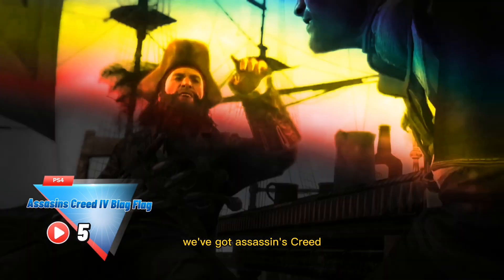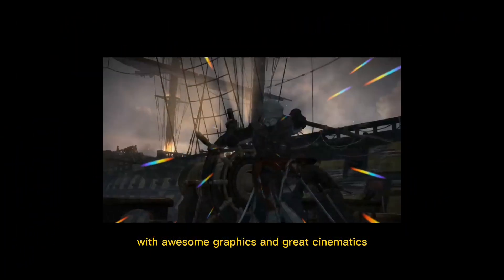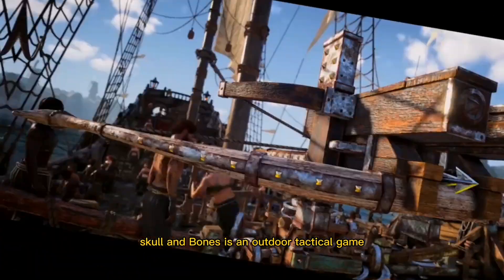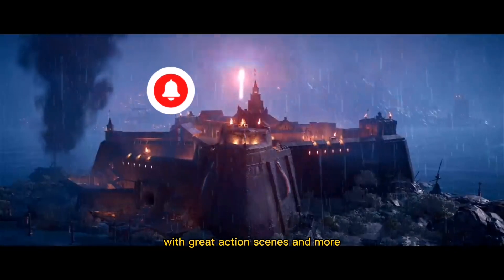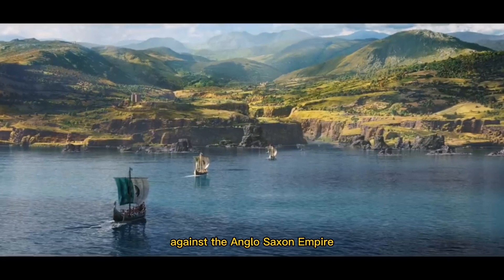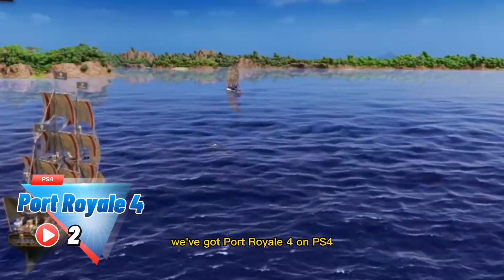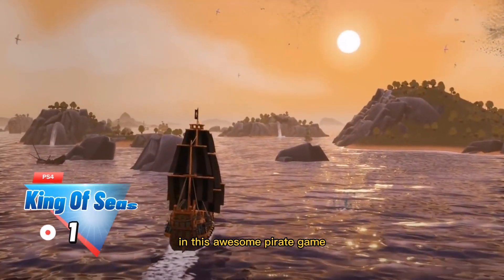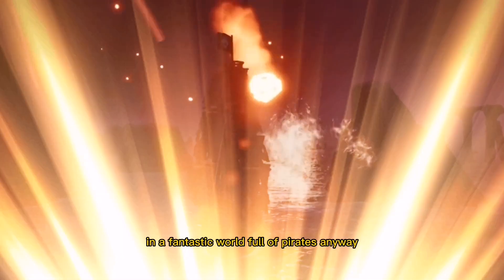BEST PIRATE Games | Top 5 Pirate PlayStation Games PS4 & PS5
Pirate games have never been more popular than they are now. There are so many pirate games available for the ps4 and ps5 that finding the best pirate games for you can be difficult. To help you find the best pirate games on ps4 and ps5, I've compiled a list of my top five favorite pirate games.

Chapters :

00:01 - intro
00:04 - Assasins Creed IV Blag Flag
00:27 - Skull And Bones
00:51 - Assassin's Creed Valhalla
01:15 - Port Royale 4
01:33 - King Of Seas

    5. Assasins Creed IV Blag Flag PS4

Assassin's Creed IV: Black Flag is a stealth adventure game set in an open world from a third-person perspective. This game has an open world feel it.

    4. Skull And Bones PS5/PS4

Skull and Bones is an outdoor tactical game. Played in open world environment with a 3rd person view. . Players control their own pirate captain and sail into the Indian Ocean.

    3. Assassin's Creed Valhalla PS4

Players take on the role of Eivor Varinsdottir, a Viking invader who leads his fellow Vikings against the Anglo-Saxon Empire. Players can play as Eivor as either a female or a male.

    2. Port Royale 4 PS4

In addition to trading or hunting pirates, there are many other activities in this game. Players can use a total of 12 ship types.

    1. King Of Seas PS4

King of Seas is an action RPG set in a  pirate world. In this brutal story, you fight to recover what has been stolen and embark on an epic adventure in a fantastic world full of pirates.

IMAGE CREDIT : Skull And Bones